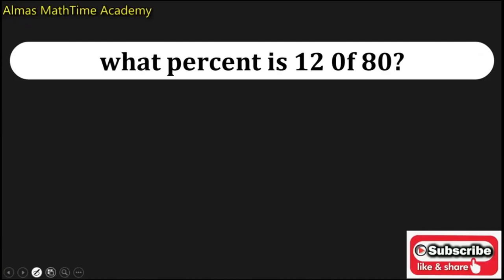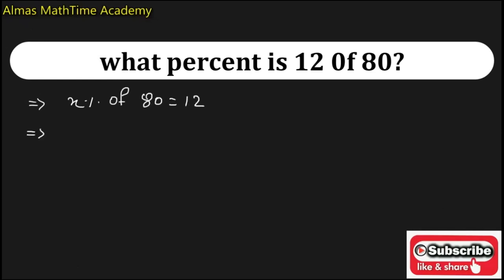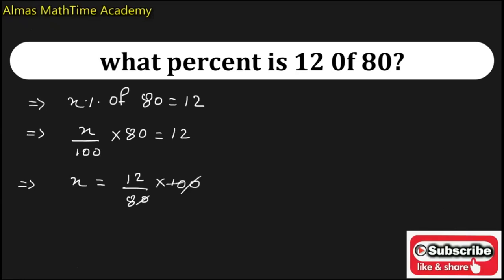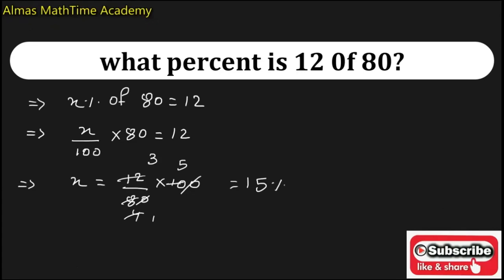What percent is 12 of 80